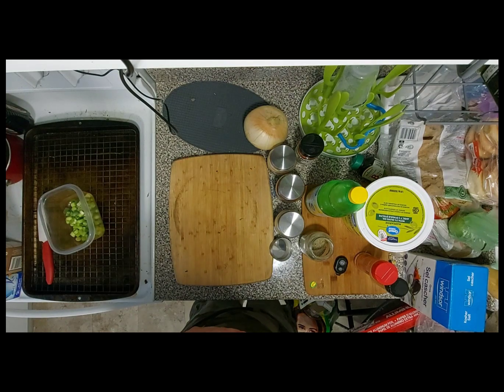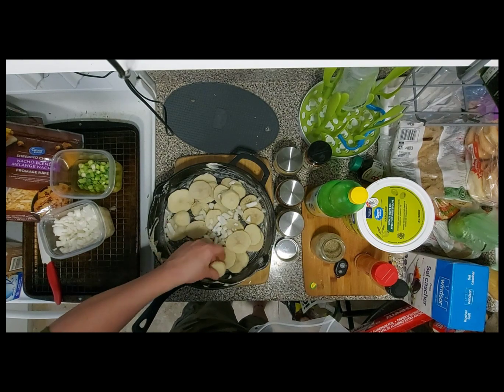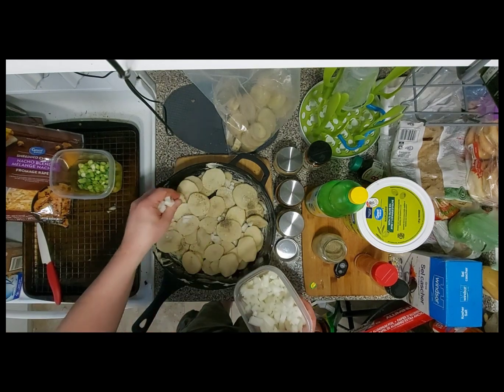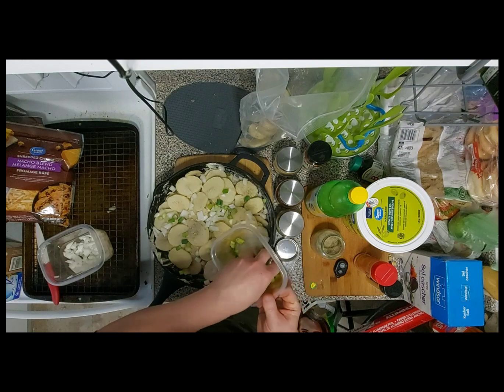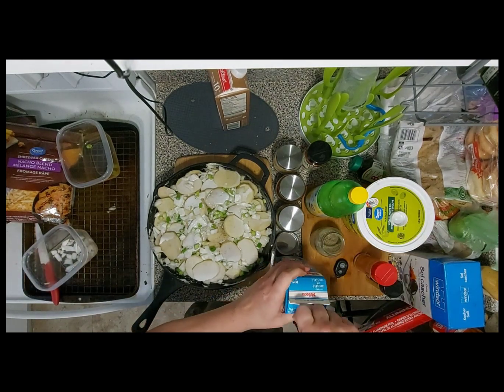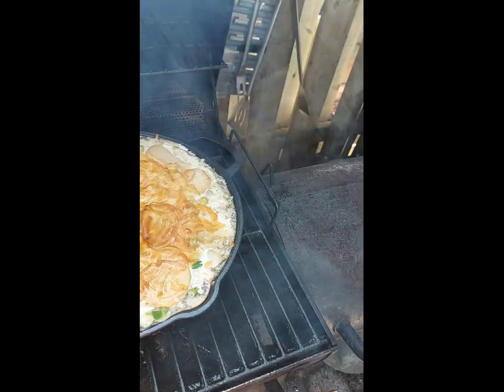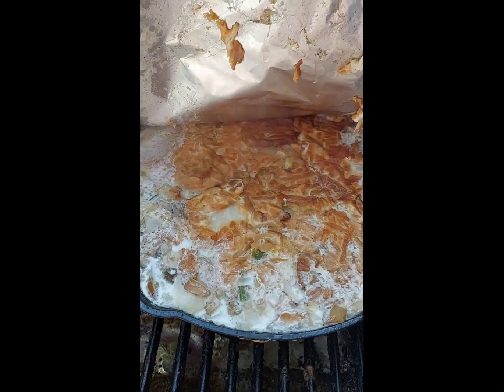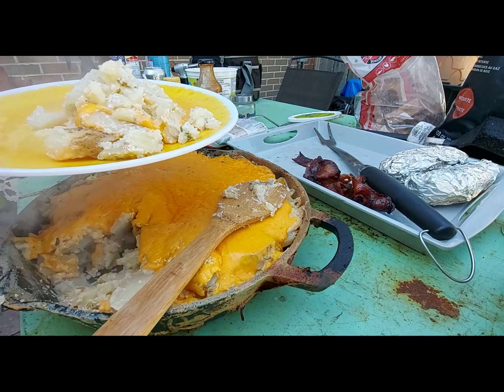sliced Potatoes creamy bbq cheesy smoked blackiron dinner oinion dinner skillet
Was in the mood for some Scallop Very Cheesy Potatoes.
This Recipe did not disappoint!